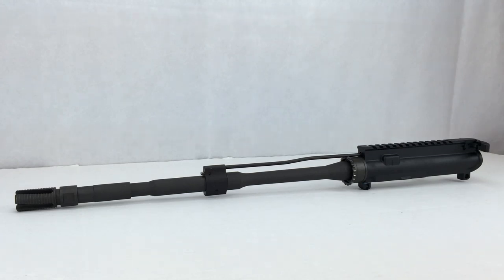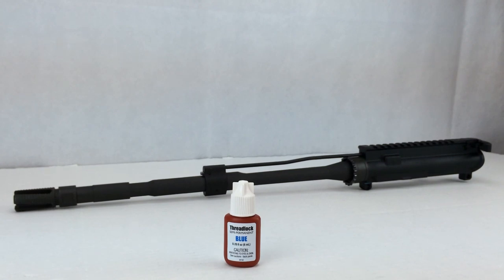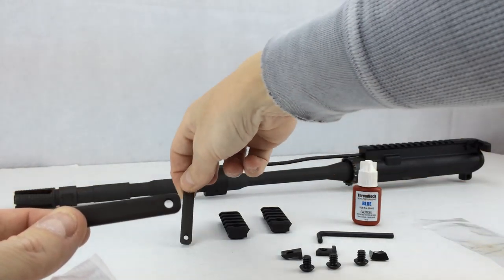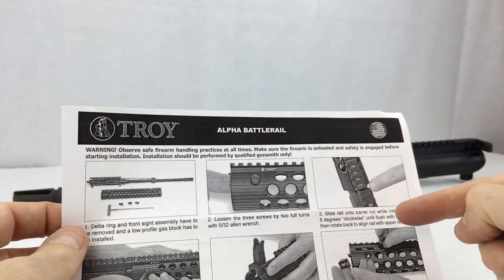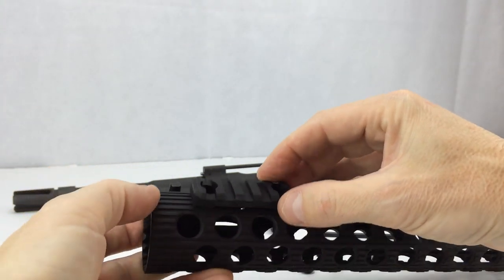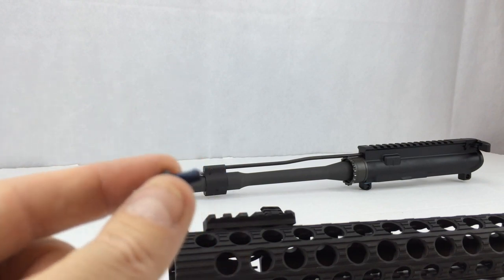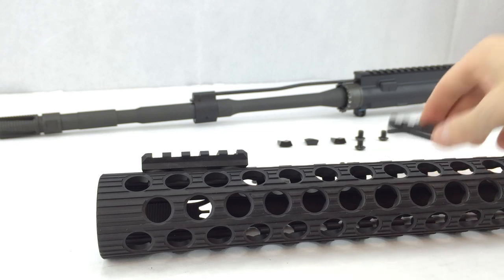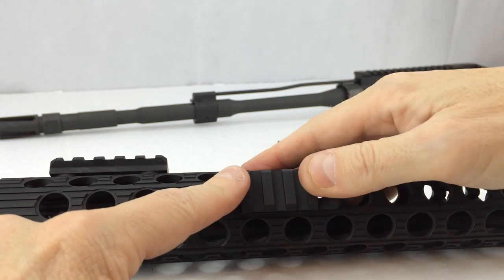Troy Industries TRX Alpha BattleRail 13" & Front Sight - Installation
Installation of the Troy Industries Alpha BattleRail on a Spikes Tactical upper receiver.  I also install several of the included 2" rail sections. Had to get a bit creative to get one of the rails installed installed.